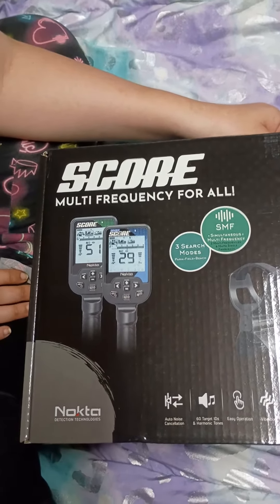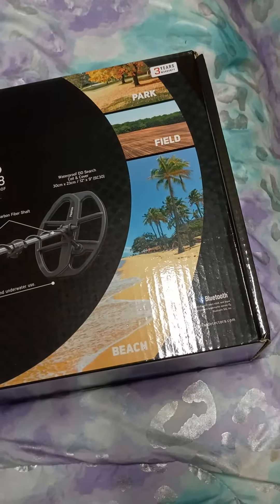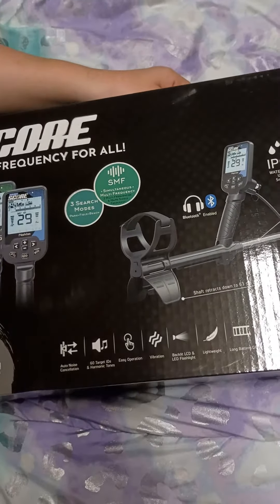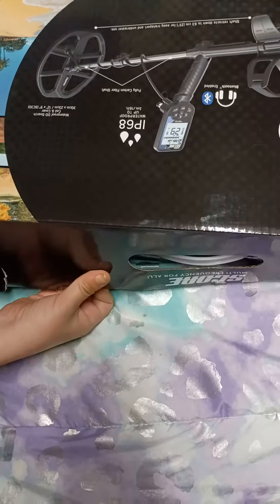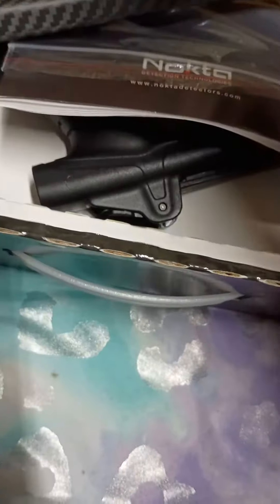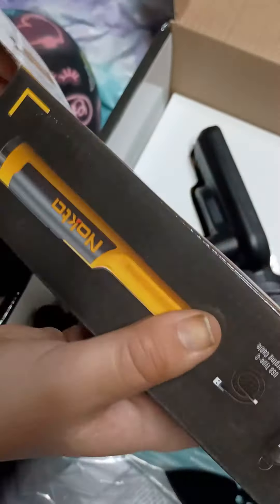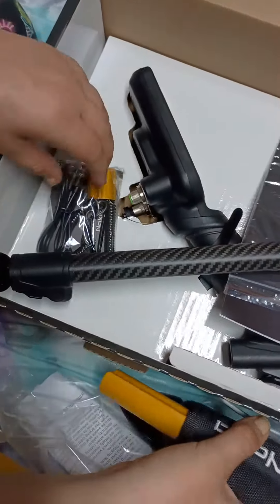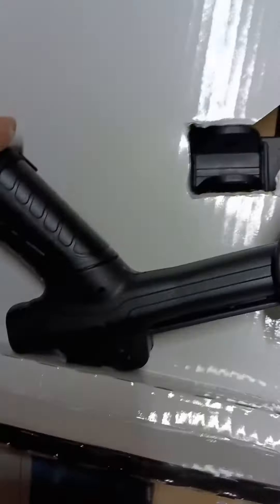Hollie's first metal detector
Thank you Mainly Dirt Fishing Detectors, we love it Brother.